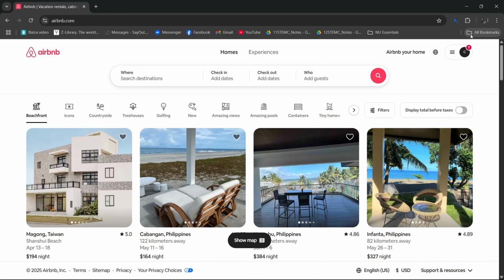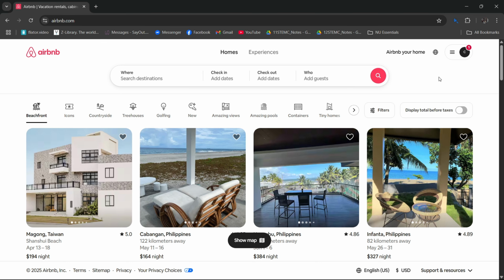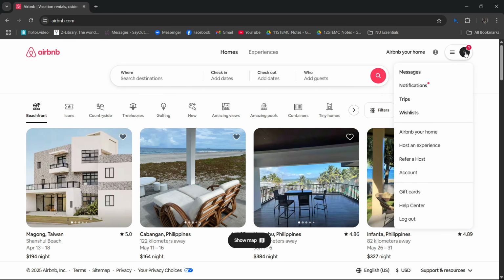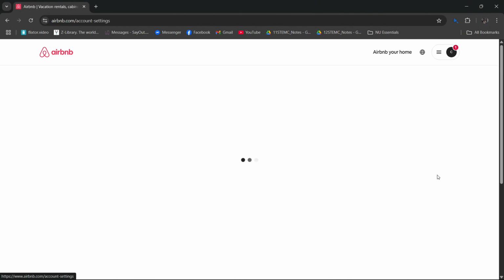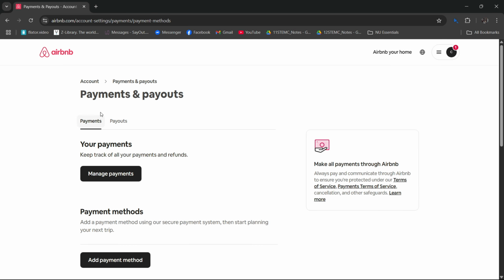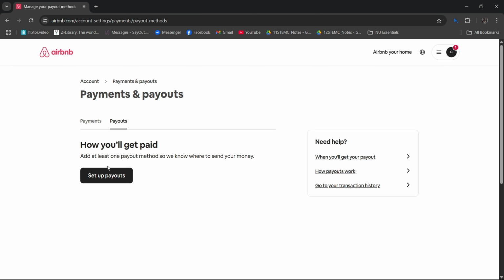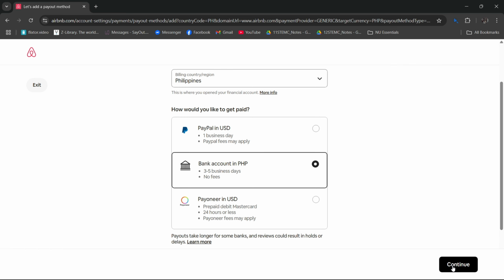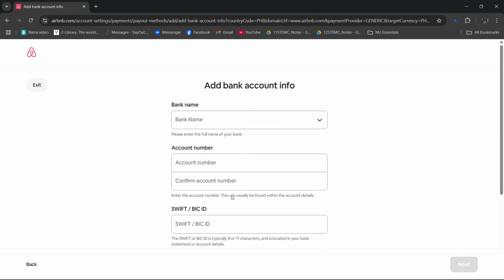How To Add Bank Account In Airbnb In 2025! Add Bank Detail On Airbnb (FAST)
Need to get paid as a host or set up payouts? This step-by-step tutorial shows you how to add a bank account in Airbnb for receiving payments or setting up withdrawals. Learn how to enter your bank details securely, choose your payout method, and link your account smoothly — works globally in 2025.